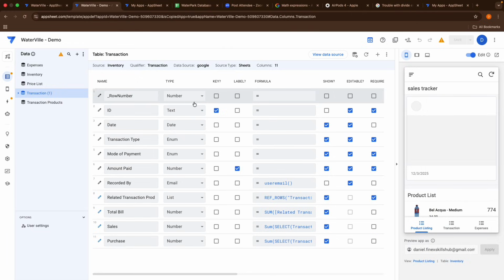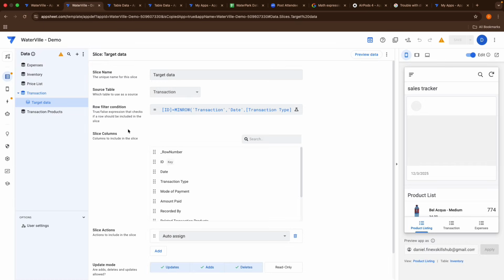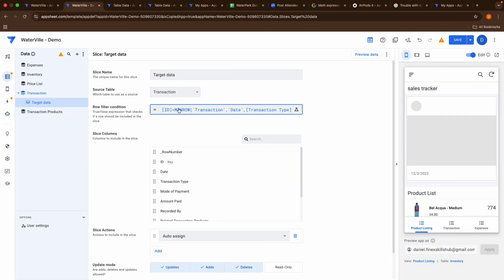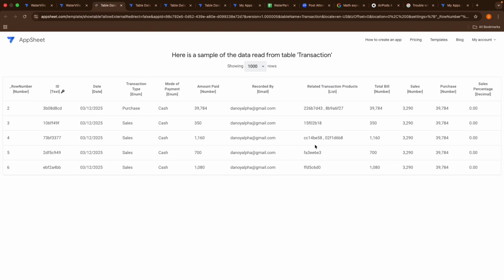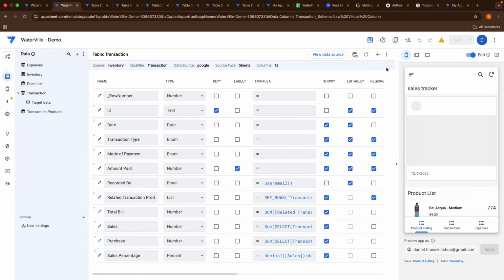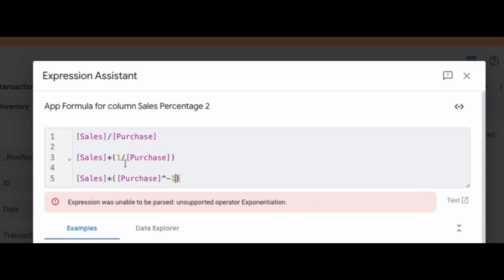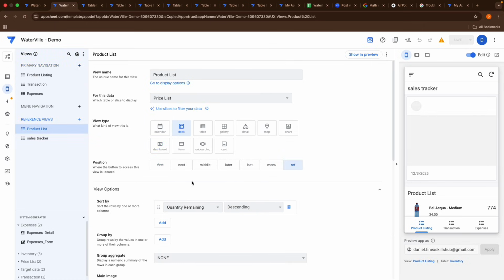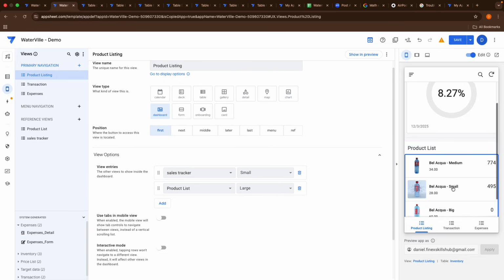Make Donut Charts in AppSheet 🍩✨! (The Easiest Way to Calculate Percentages)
Learn how to calculate percentages in AppSheet and use them to build clean, beautiful donut charts inside your app! 🎉

In this tutorial, I’ll show you the exact formula structure you need, how to prepare your data, and how to display accurate percentage values inside a donut chart view. Whether you’re building dashboards for sales, expenses, tracking progress, or any KPI, this method works perfectly.

In this video, you’ll learn:

✔️ How to calculate percentage values using AppSheet expressions
✔️ How to structure your tables for percentage-based visuals
✔️ How to create a donut chart using calculated fields
✔️ Tips on making your dashboard more interactive and insightful
✔️ How to avoid common mistakes when working with percentages

By the end, you’ll be able to create dynamic, clean dashboard visuals that make your AppSheet apps look 10x more professional.